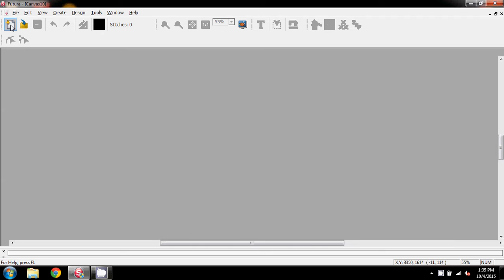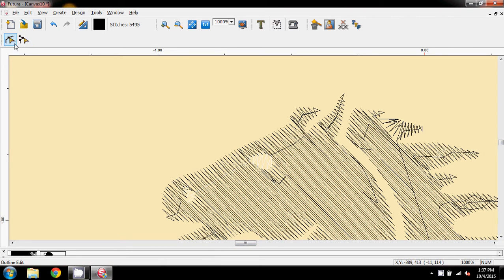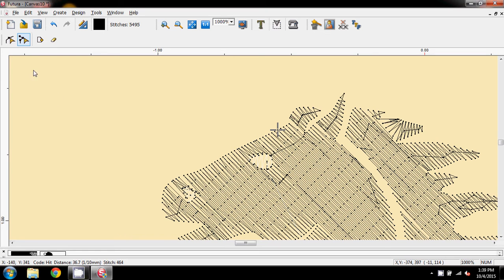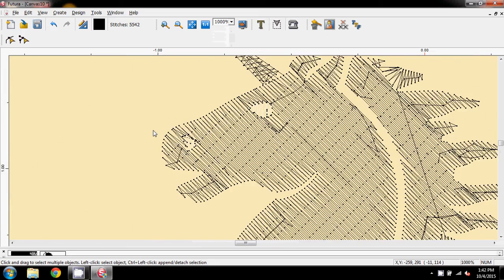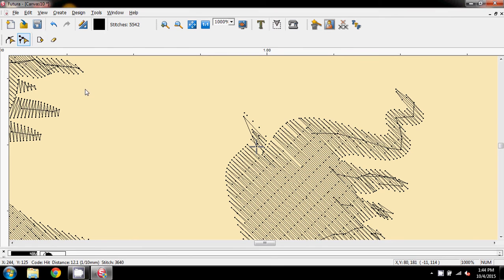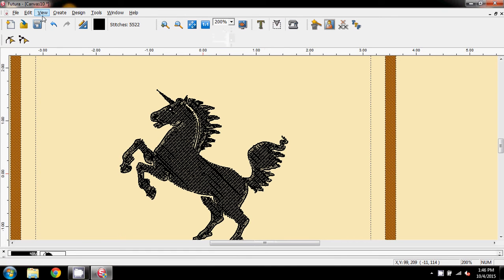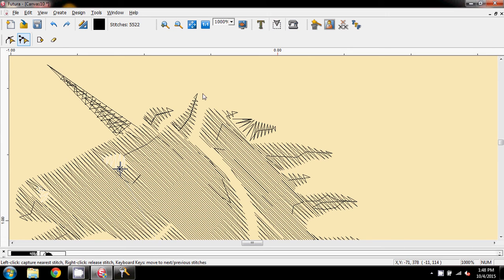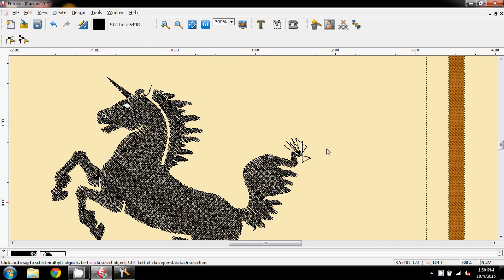Singer Futura Autopunch. Add, delete and remove stitch points.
Using Singer Futura Autopunch to add, delete and move individual stitch points.